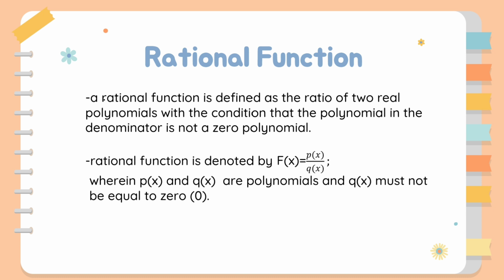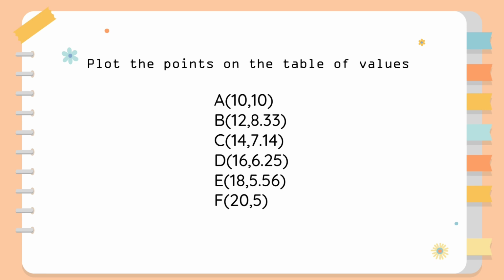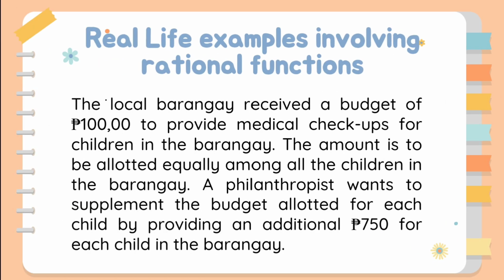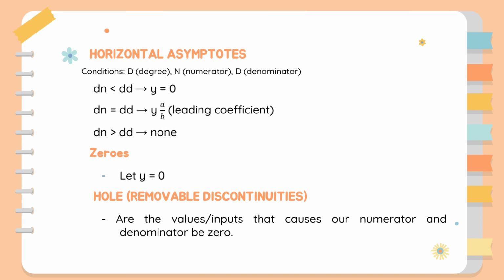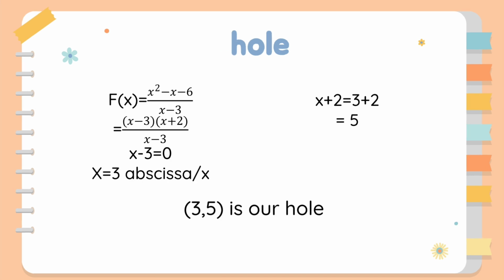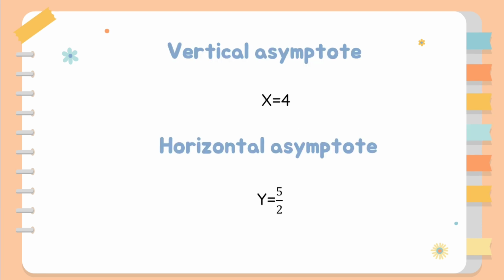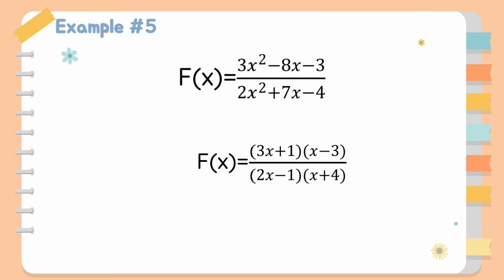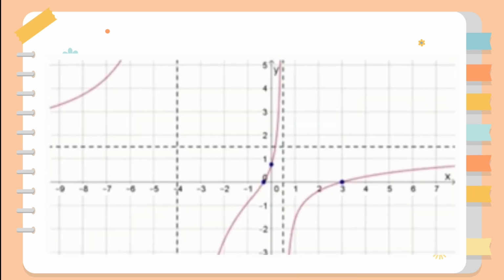RATIONAL FUNCTIONS | 11 Prudence Group 1